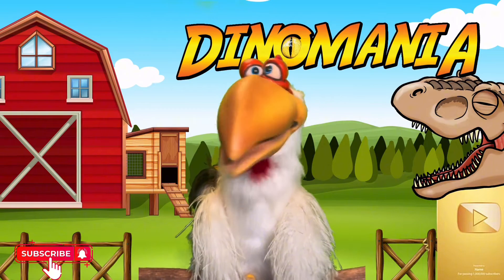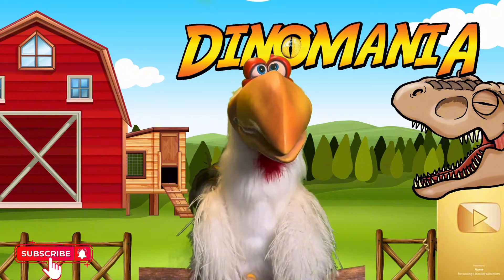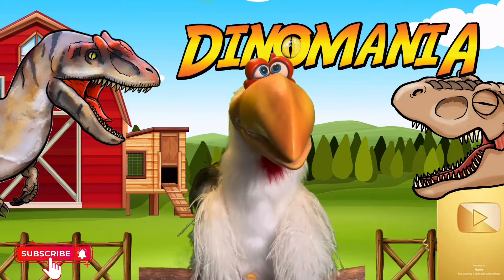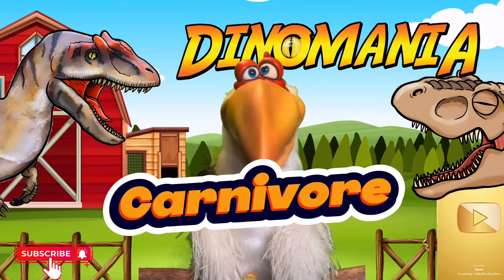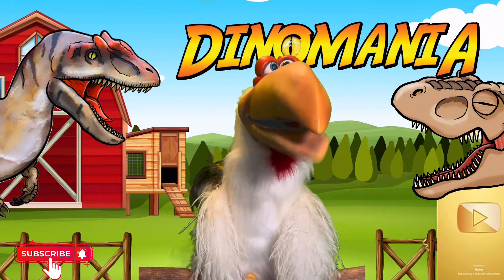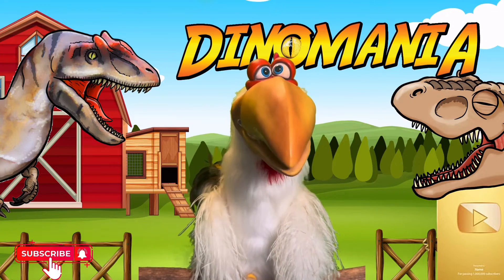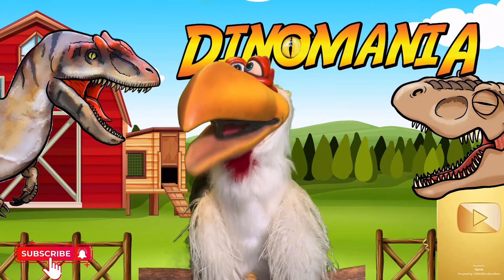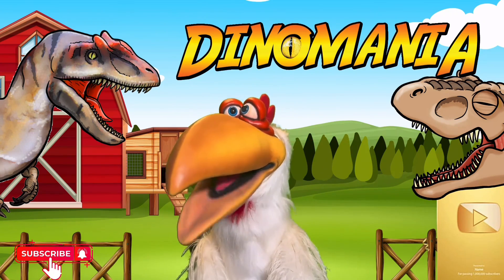A-Z of dinosaurs with Gerald the chicken. Letter A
Gerald the Chicken Presents: The A-Z of Dinosaurs - Episode 1: Allosaurus

Join Gerald the Chicken in this exciting new series, "The A-Z of Dinosaurs!" In Episode 1, we kick things off with the letter 'A' and dive into the fascinating world of the Allosaurus!

Gerald, our feathered host with a knack for fun and education, will guide you through the incredible features of this prehistoric predator. Discover its size, diet, habitat, and unique characteristics that made it one of the top hunters of the Jurassic period.

With engaging visuals, fun facts, and Gerald's delightful humor, this episode is perfect for dinosaur enthusiasts of all ages! Whether you’re a young dino fan or just young at heart, get ready to learn and laugh along with Gerald!

Don't forget to subscribe and hit the notification bell to follow along as we journey through the dinosaur kingdom from A to Z. Stay tuned for the next episode where we’ll explore another incredible dinosaur starting with the letter 'B'!

As seen on Britains got Talent 2022. Semi finalists of the 2022 BGT.

Welcome to Dinomania a channel for dinosaur fans young and old. Ranger Chris loves teaching everyone about dinosaurs. Inspiring the future while using the past.
Dinomania have some of the UK's favourite dinosaurs including Tyrannosaurus rex, Spinosaurus, Utah Raptor, Allosaurus, Parasaurolophus, Triceratops, Troodon, Deinoychus, Carnotaurus, Armargasaurus and Stegosaurus. Come and join the fun with dinosaurs.
Learn about the prehistoric world and fossils.

Let's have fun learning about dinosaurs as Ranger Chris brings back these amazing creatures from extinction. We will go on journeys together learning fun facts about all prehistoric creatures. From the king of the dinosaurs the Tyrannosaurus rex the small bird like dinosaurs the micro raptor. Ring chris loves bring in this subject back to life and we are sure you'll have a fun time so please don't forget to like our videos and subscribe to our channel.

We also have other merchandise for sale they can be found on the website including our amazing factbook for children.

We hope you all have a RAWRsome time.